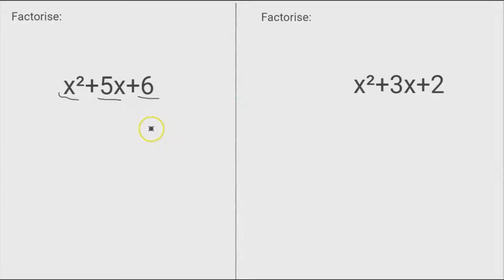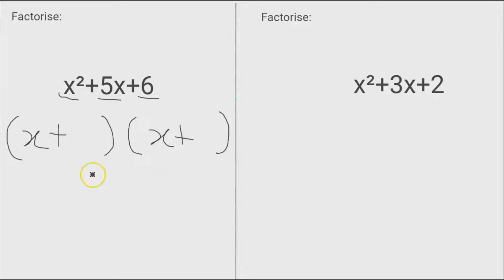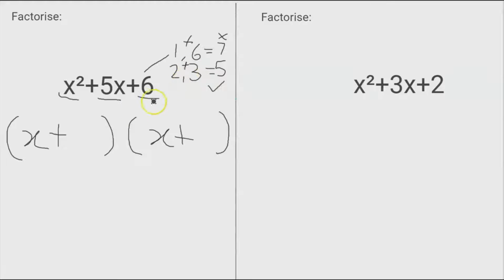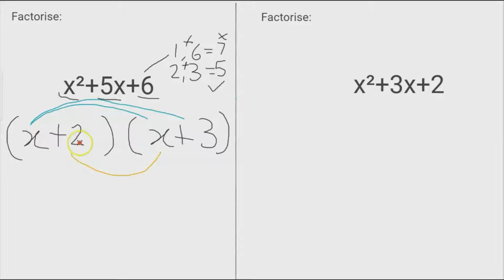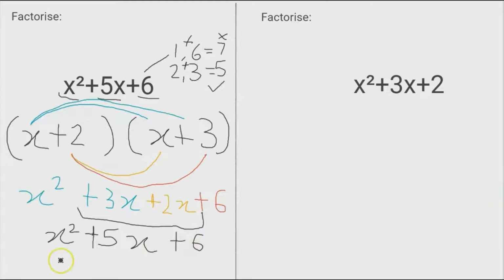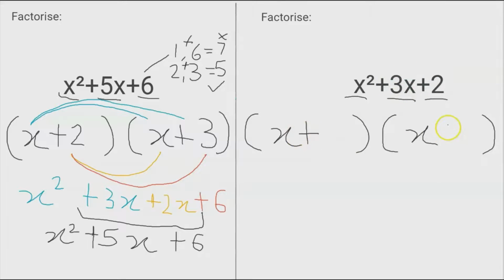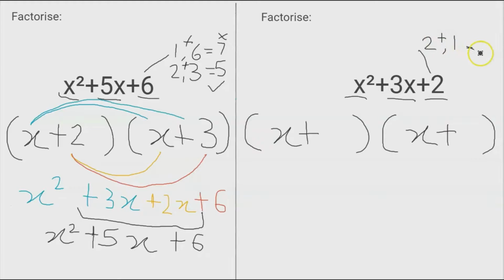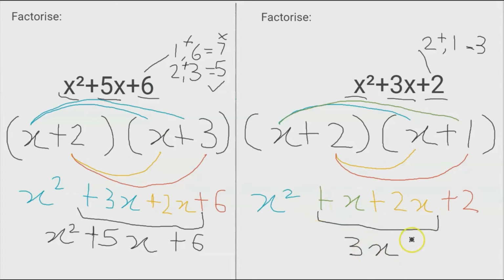Factorising Quadratics GCSE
In this video I'm going to factorise 2 quadratic expressions and explain each step that you'll need to factorise them in detail. Hope this was a helpful video and you enjoyed it :)